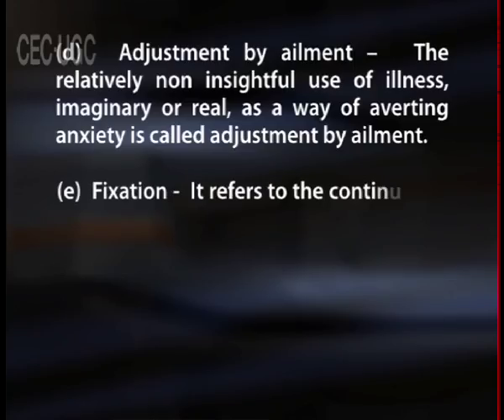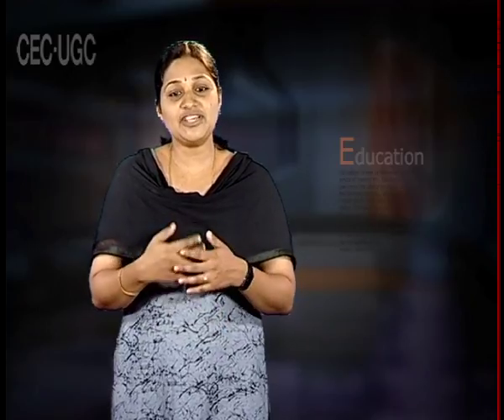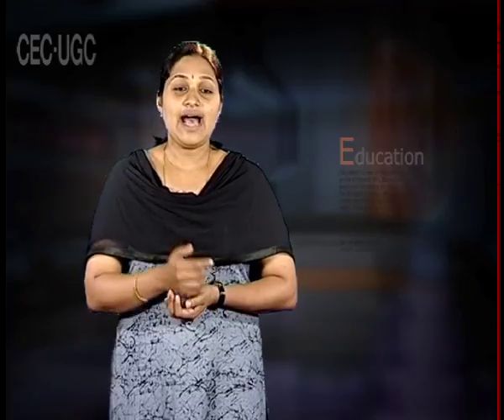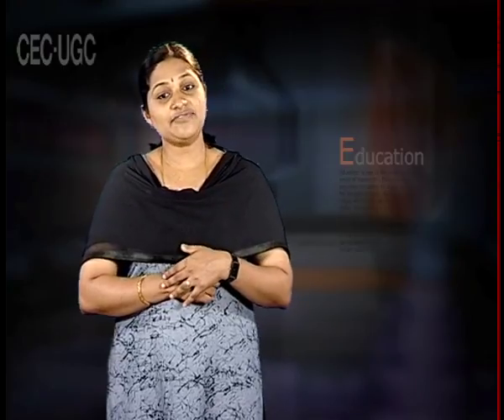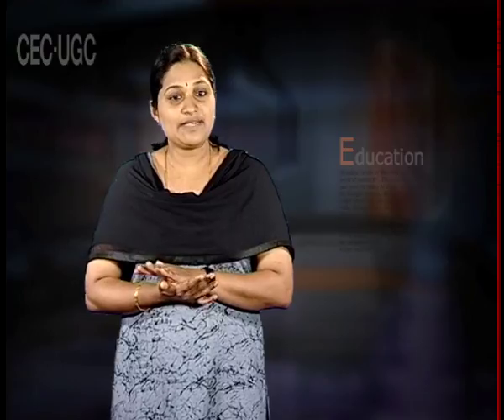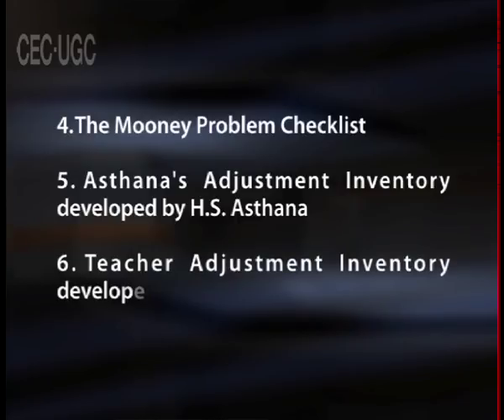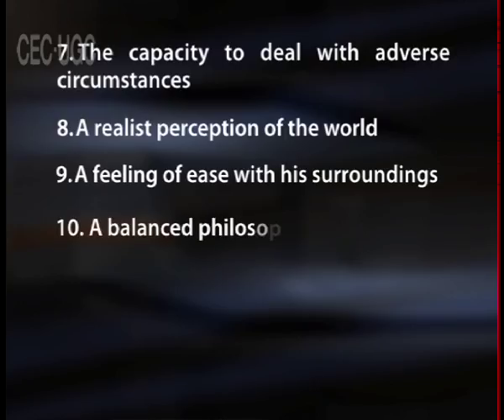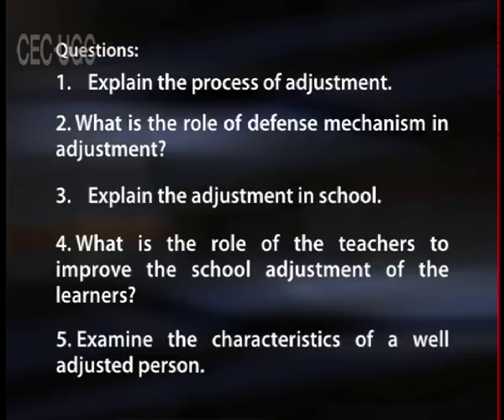THE PSYCHOLOGY OF ADJUSTMENT